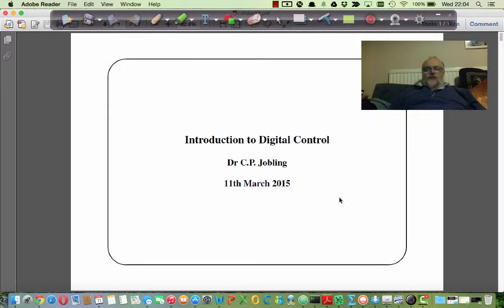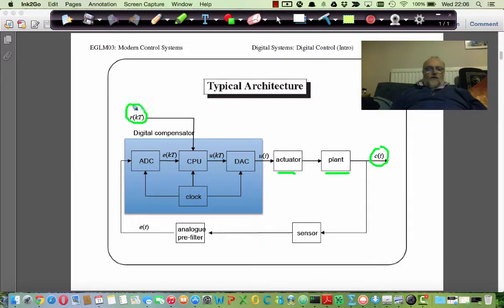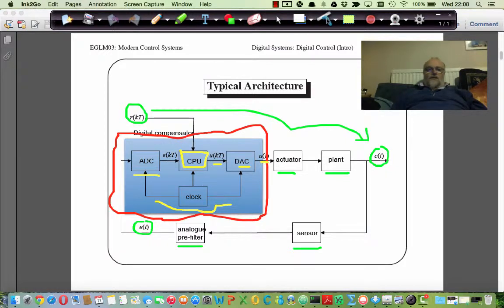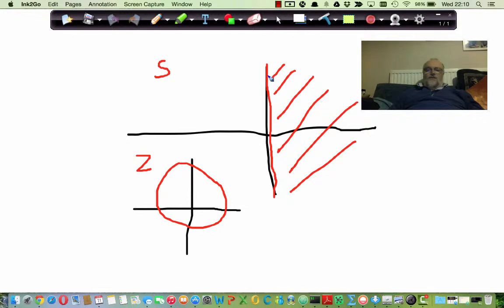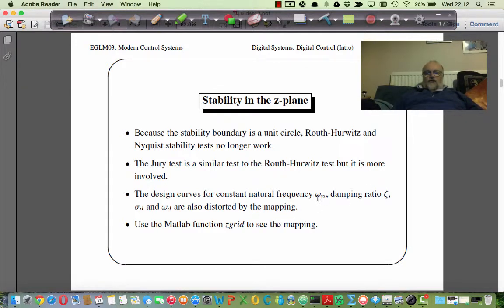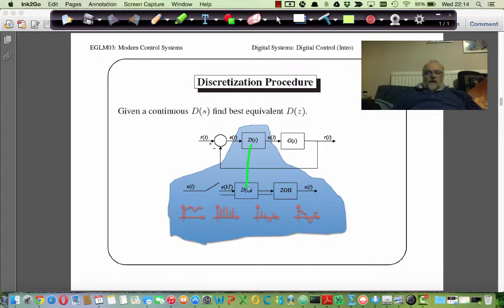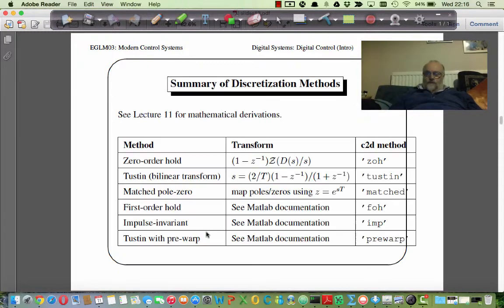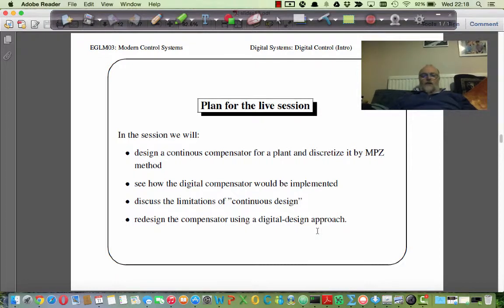EGLM03 Introduction to Digital Control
This lecture quickly summarizes the concepts of sampling and the z-transform; Describes the relationship between the s and z domain; and mentions the Jury Stability test before going on to discuss how digital control systems can be designed.